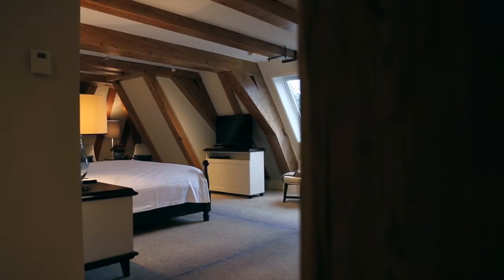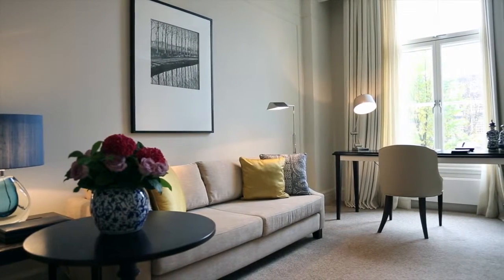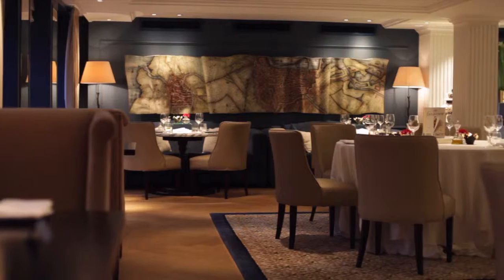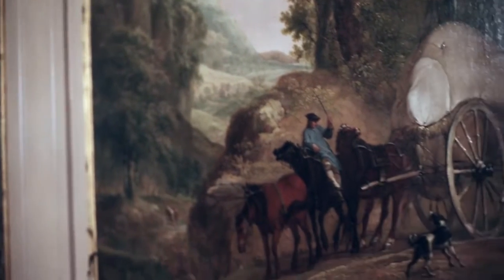The Designer’s muse Steffi Backhouse GA Design HD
Design Insider visited the Waldorf Astoria in Amsterdam with Steffi Backhouse of GA Design to learn about the inspiration behind her design for the hotel and how the rich and vibrant history of both the building and city provided the stimuli for much of the scheme.